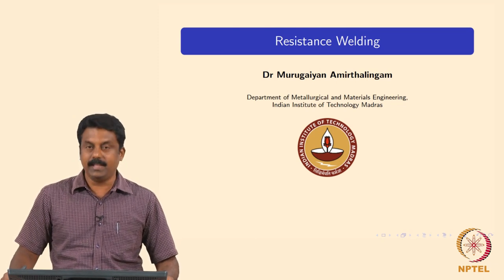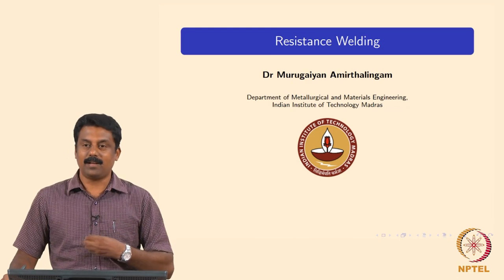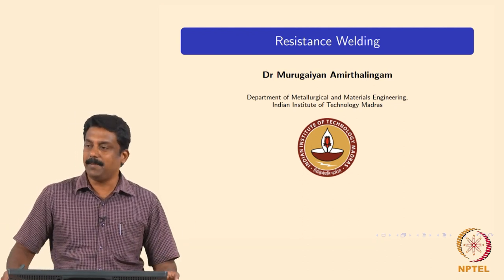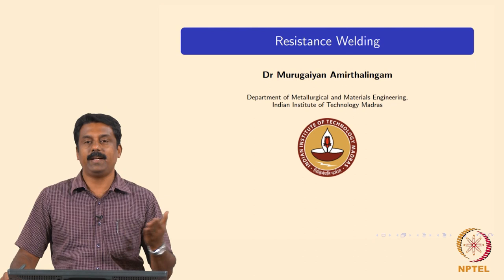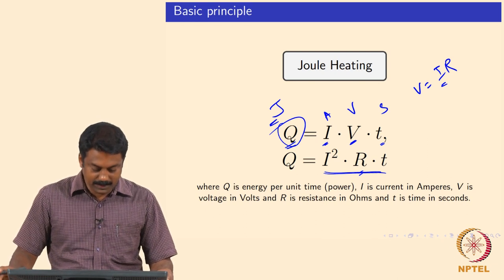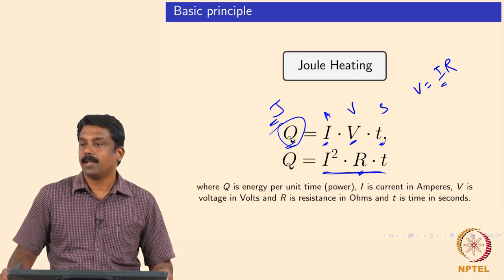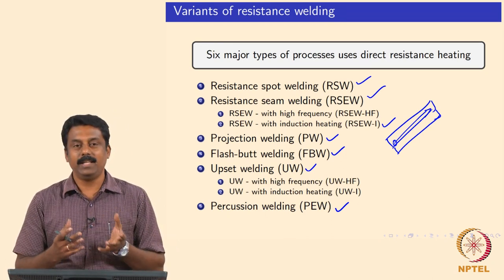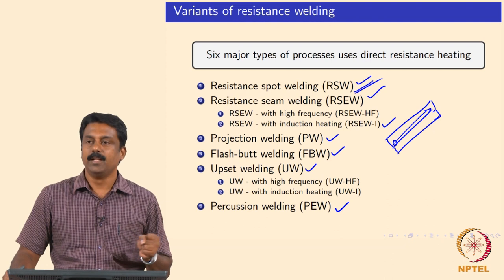Resistance welding - Fundamentals